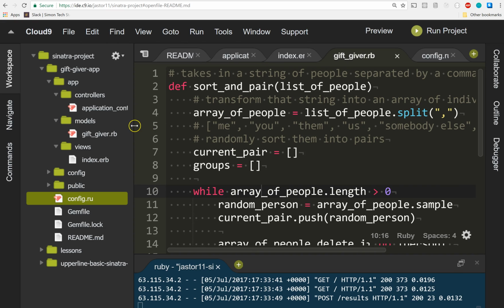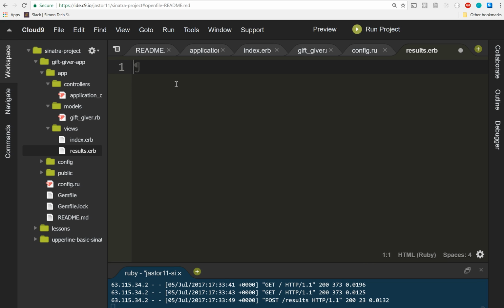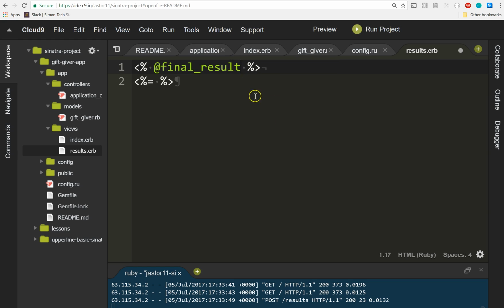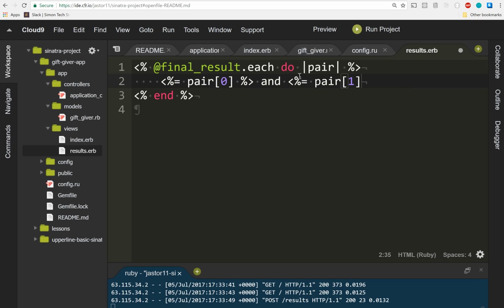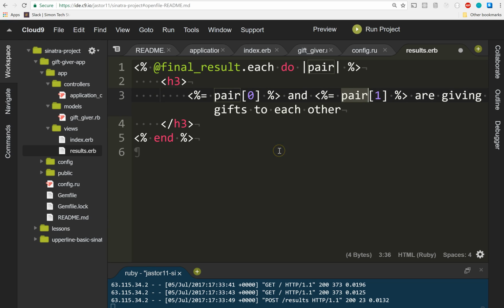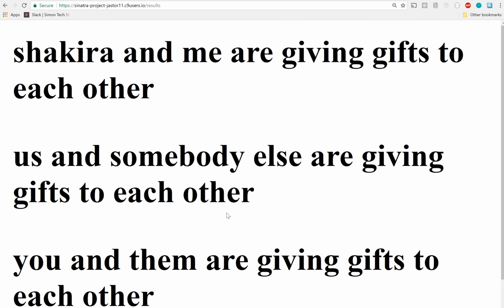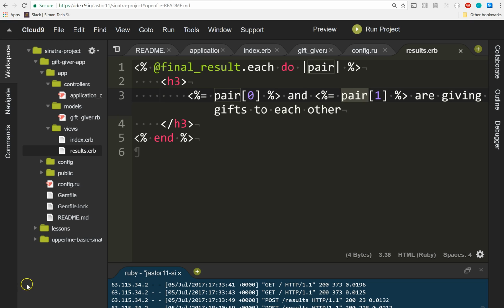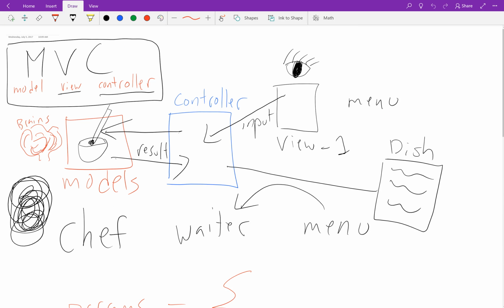Intro to Sinatra Gift Giver Part V